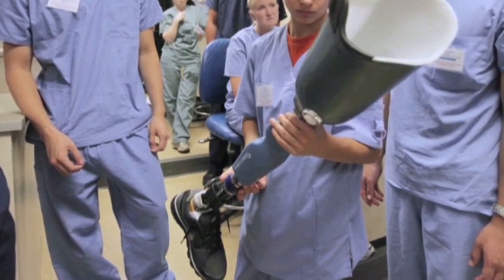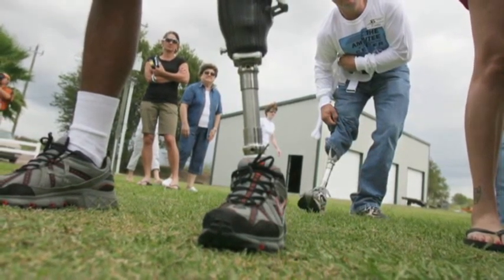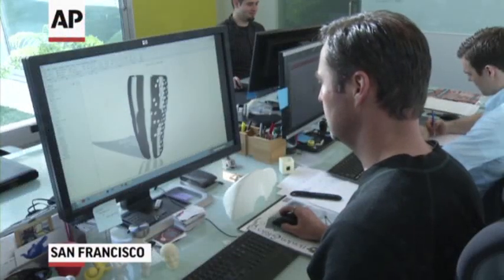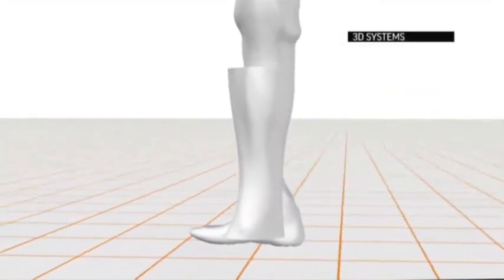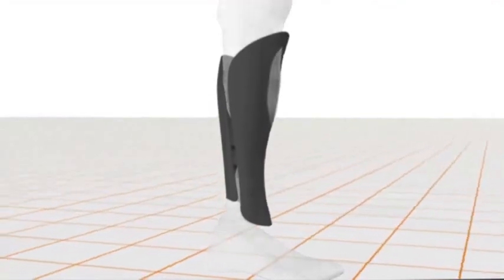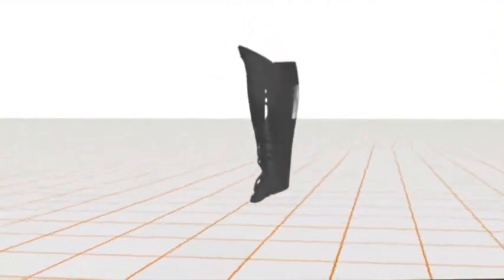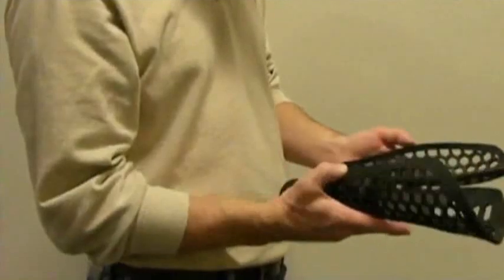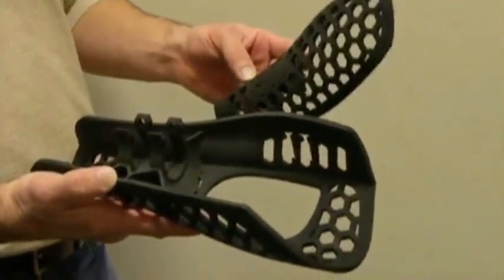New Technology Lets Amputees Design Legs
3D Systems in San Francisco creates coverings for prosthetic legs using 3D scanning to capture the unique leg shape. But as AP's Haven Daley explains, they also offer customizations never before been possible. (Feb. 7)